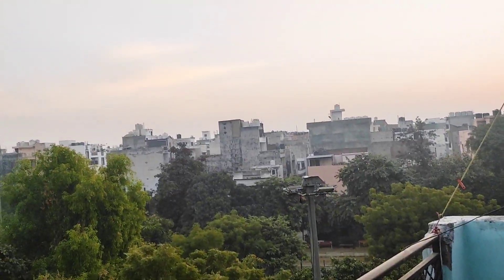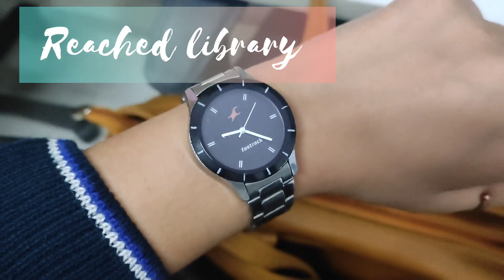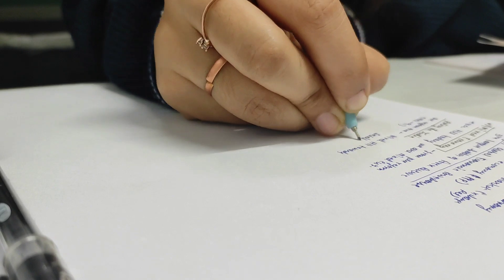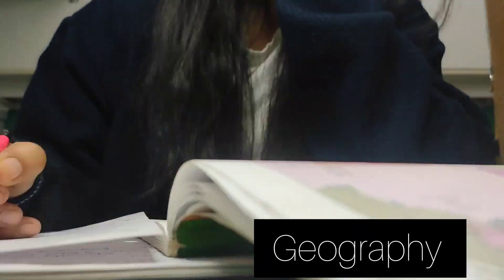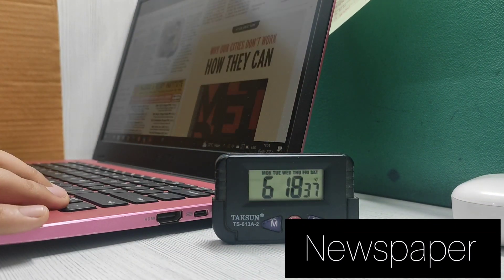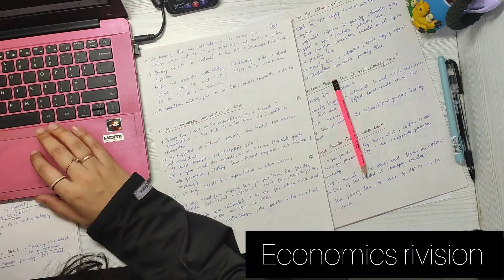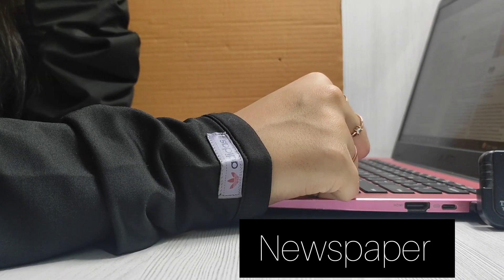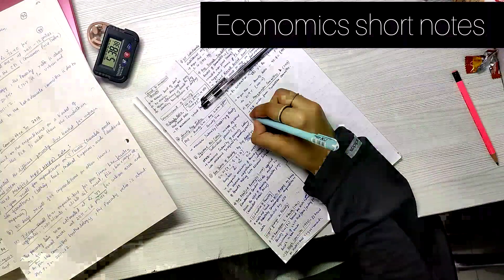How do I plan my day?|upsc study vlog| a day in life as a upsc aspirant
Hello everyone 👋 . I am EKTA. I am preparing for UPSC 2023 . here I share my journey as a UPSC aspirant. enjoy watching 🌼